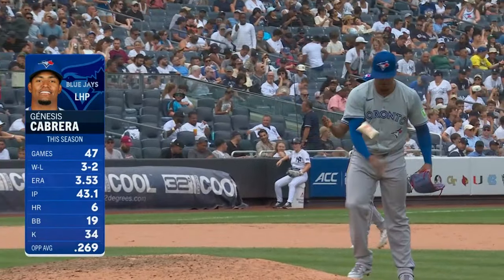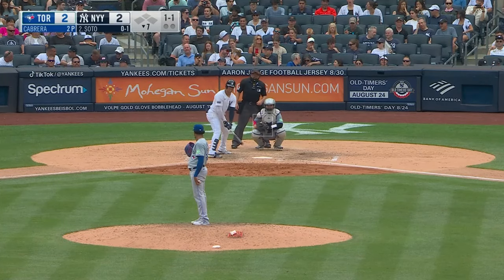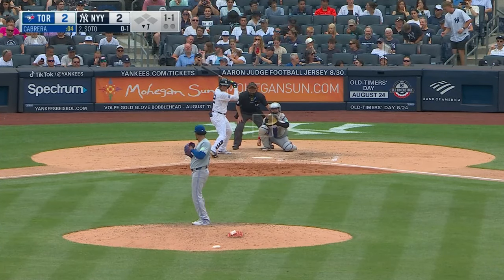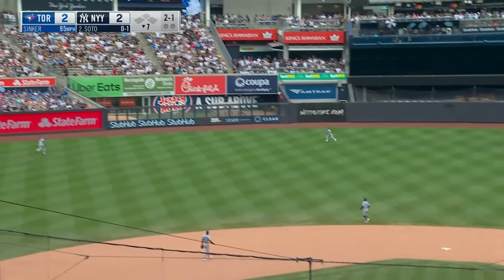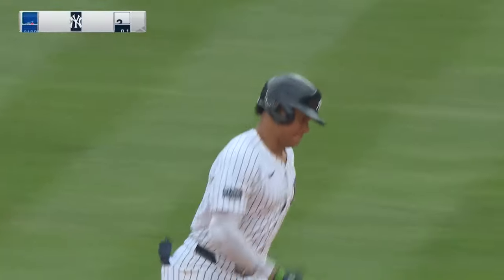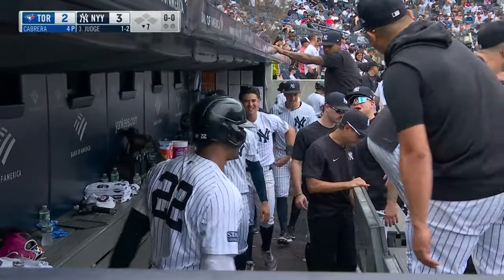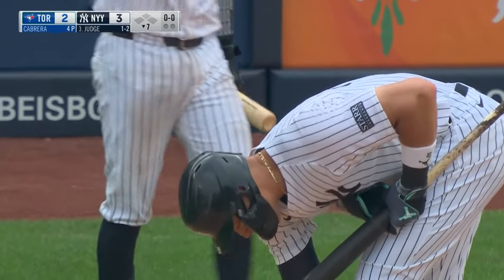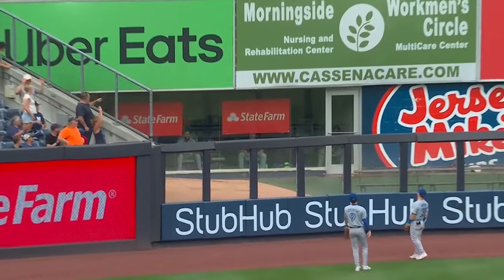SOTO THE STAR ⭐️ Juan Soto comes in CLUTCH for the Yankees!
Juan Soto gives the New York Yankees the lead with his 28th home run of the season!